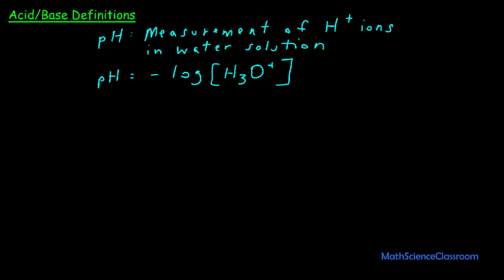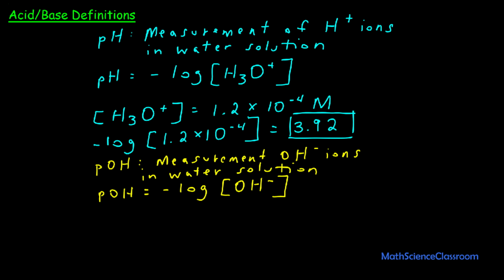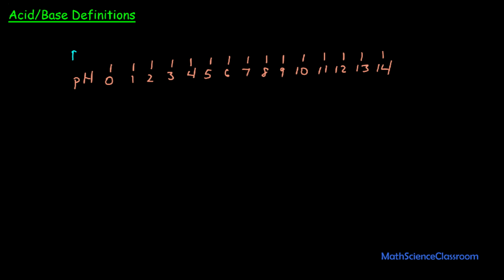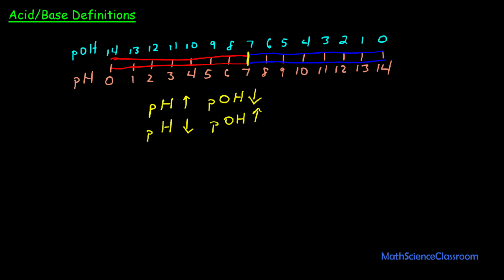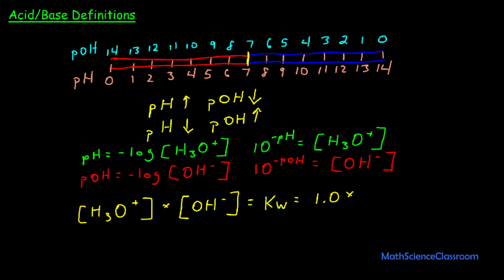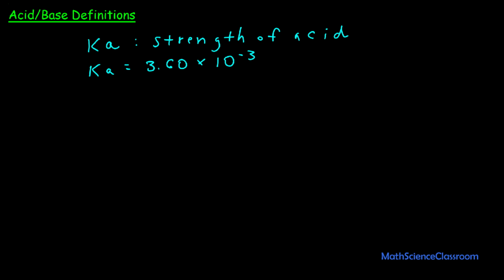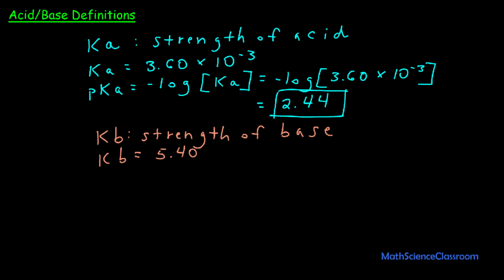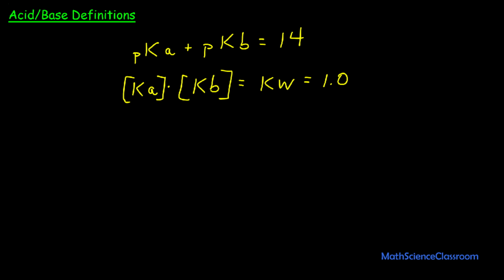Acid Base Definitions - pH pOH Ka Kb pKa pKb [H3O+] [OH-] Kw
Define the terms used in the measurement of Acids and Bases